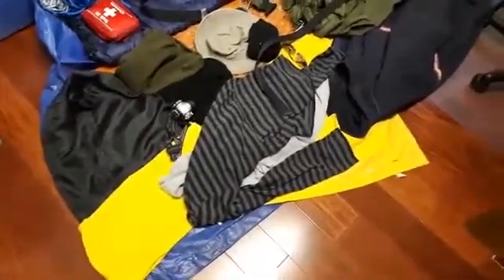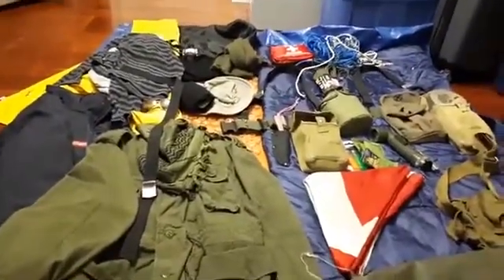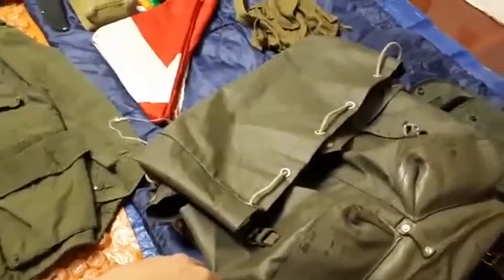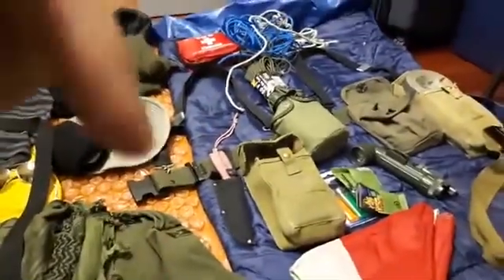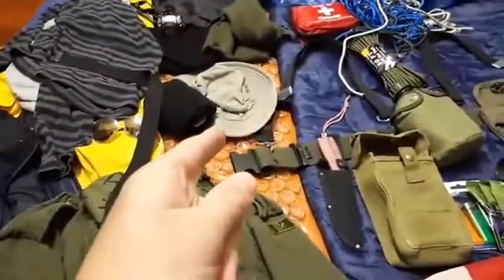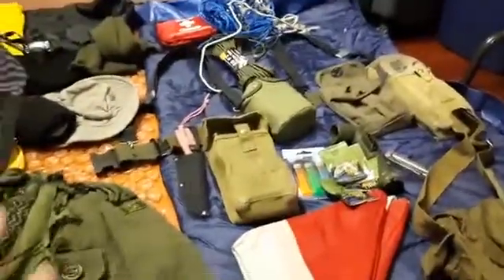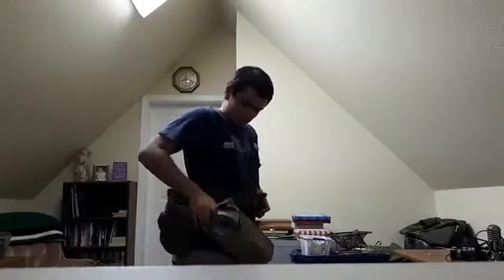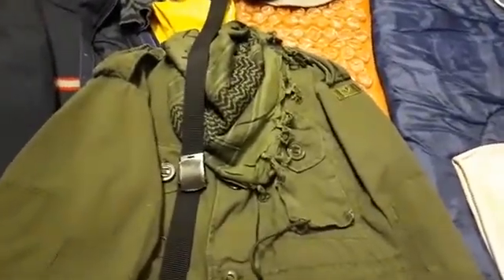FTX Gear Video/ What To Bring And What Not To Bring (read bio. I made a mistake.)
Hey guys. Doing a kit list video and a what to bring and what not to bring. Going to be my last one. It's going to be fun.

mistake: it's a 6 inch knife your a loud to bring. Not an 8 inch. my mistake.

Both account names are juno191.

PEACE OUT